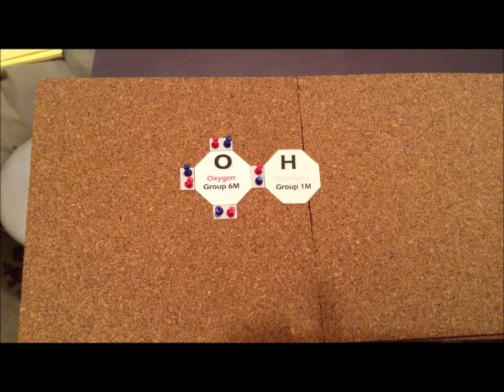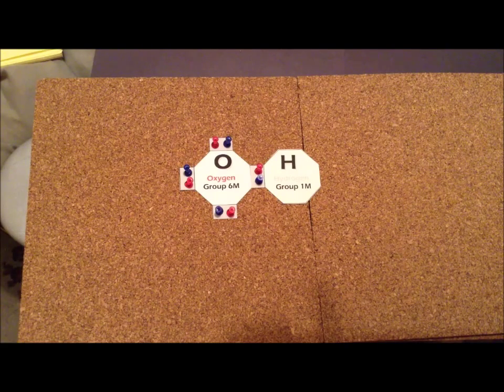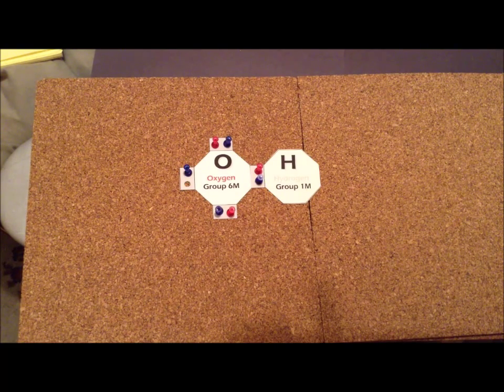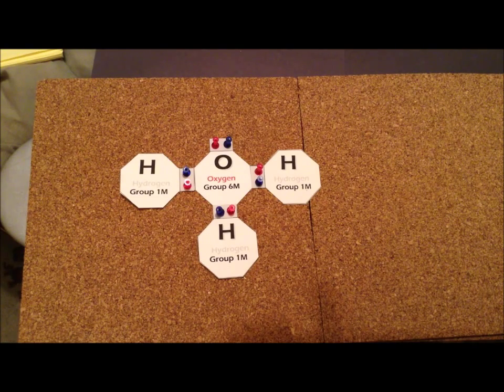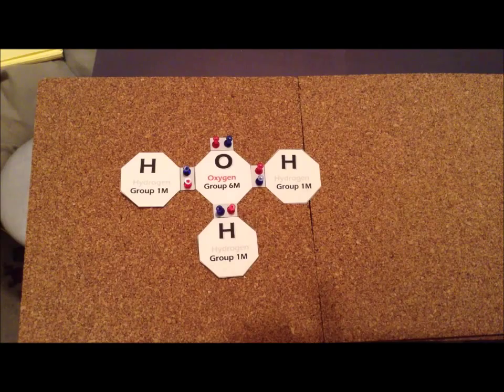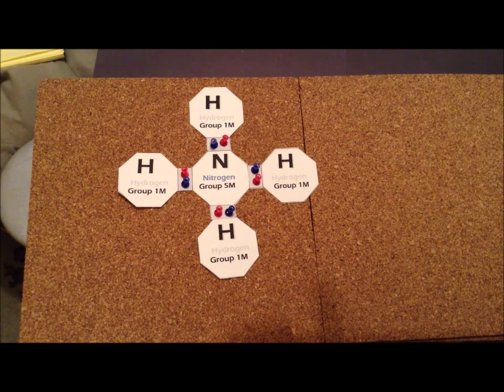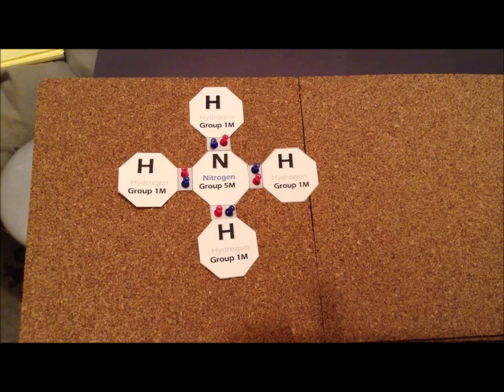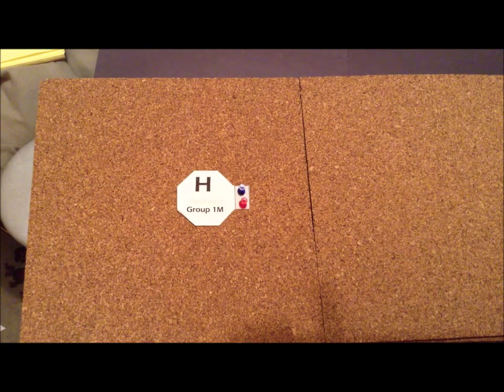Pegasus system: episode 102, part 1 (ions and free radicals)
00:21   Hydroxide ion (OH⁻)
02:12   Hydroxyl free radical / "OH dot" (OH·)
04:31   Hydronium ion (H₃O⁺)
06:39   Ammonium ion (NH₄⁺)
08:58   Hydride ion (H⁻)

Lewis dot structures of hydroxide (OH⁻), hydroxyl free radical, hydronium ion (H₃O⁺), ammonium ion (NH₄⁺), and hydride ion (H⁻).

Detailed instructions on the educational use of the models shown in this video can be found in the 𝘑𝘰𝘶𝘳𝘯𝘢𝘭 𝘰𝘧 𝘔𝘢𝘵𝘦𝘳𝘪𝘢𝘭𝘴 𝘌𝘥𝘶𝘤𝘢𝘵𝘪𝘰𝘯: “The ‘Pegasus’ System: an efficient, hands-on method for teaching and learning to construct valid Lewis dot structures” Sein, L.T.; Sein, S.E. 𝘑. 𝘔𝘢𝘵𝘦𝘳. 𝘌𝘥𝘶𝘤. 𝟐𝟎𝟏𝟔, 38(5-6), 213-220.